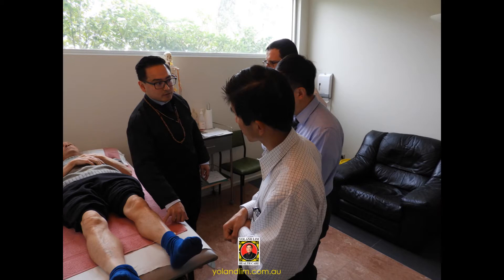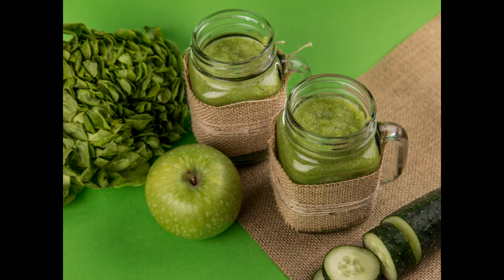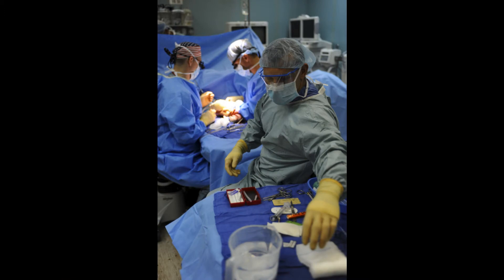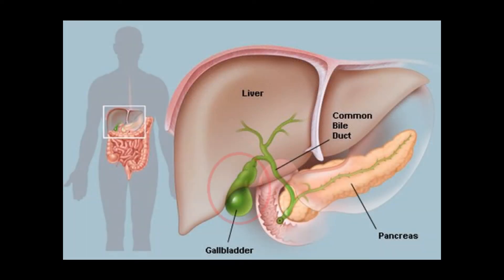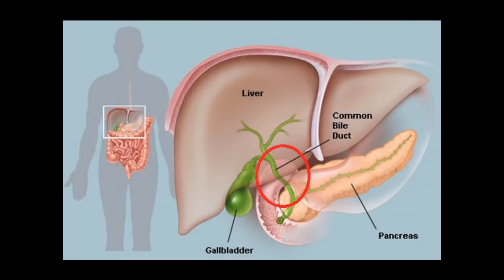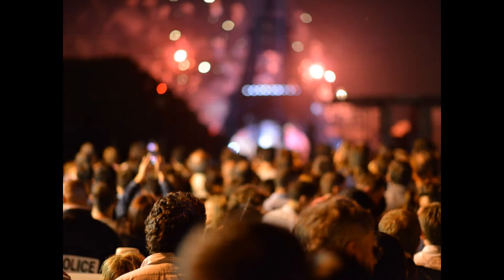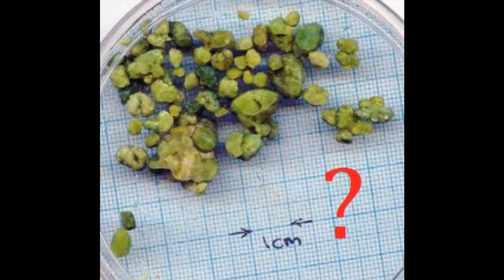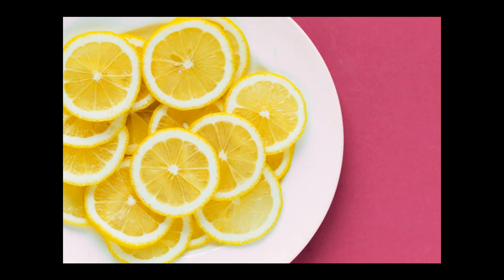Do you really need gallstone surgery? by Dr Justin Lim, Professor Yoland Lim Health Care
Dr Justin Lim investigates the body hack purported by some random online blogs saying that a combination of olive oil, vegetable juice, and lemon juice is all you need to pass gallstones. Could millions of people avoided surgery if they had of known this?

Dr Justin Lim interprets this 'curious' medical case and explains in easy to understand language- I recently came across an interesting story of someone who stated that they had passed “large gallstones” in their stools. These were actually witnessed and they saw multiple green/yellow masses in the toilet bowl, similar to these. He explained that he simply drank a combination of apple and vegetable juice, had no food, then finished it off with olive oil and lemon juice…. and then he waited for the passing of these so called gallstones.

In all my medical career, including working in major Melbourne hospitals, I had never come across this phenomenon. So is this possible? Lets begin with some anatomy.  Firstly we have the gall bladder which stores and concentrates bile, which helps us absorb food.  This is where potential gallstones are formed. Connecting the gall bladder to the duodenum is a small straw like tube, known as the bile duct, which on average is only 4mm wide.  If enlarged (like in patients with chronic liver disease), then it may increase to 7mm in size.

So how could gallstones squeeze through this relatively narrow bile duct and enter the small intestine and hence allegedly pass in stools? Could this one person have discovered a hack that could have saved millions of people around the world going to hospital surgery?
Could these really be gallstones that he found in his stools?

The answers is….NO. It defies anatomy and physiology that these alleged ‘stones’ passed through the narrow bile duct (although occasionally small gallstones may do this).
So what are those supposed stones found in this persons stools? The hospital tested these green stones, and it showed that these were conglomerates of derivatives of gastric juices, the olive oil, and potassium from lemon juice which the person self medicated with, and these are actually called “soap stones”.

The take home message is that please be aware of the misinformation abound from non-medical sources, and on random websites masking to be proponents in health. Any questions please see your medical doctor.

References

1. Steen, G and Blijenberg, BG. Chemical analysis of gallstones. Eur J Clin Chem Clin Biochem. 1991;29: 801–804
o View in Article
o | PubMed
o Google Scholar
2. Varley, H. Practical clinical biochemistry. 4th edn. Whitfriars Press, London; 1967
o Google Scholar
3. Dekkers, R. Apple juice and the chemical-contact softening of gallstones. Lancet. 1999; 354: 2171